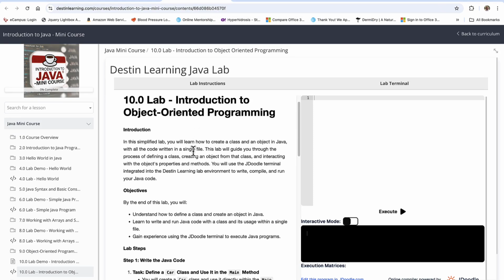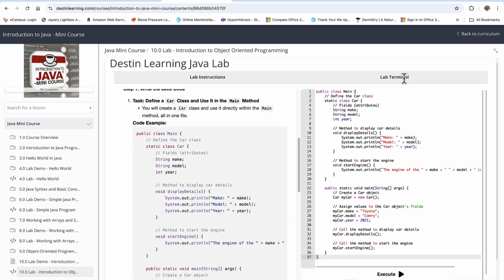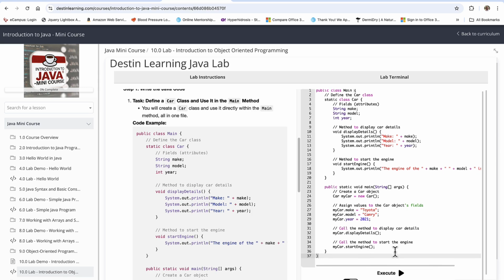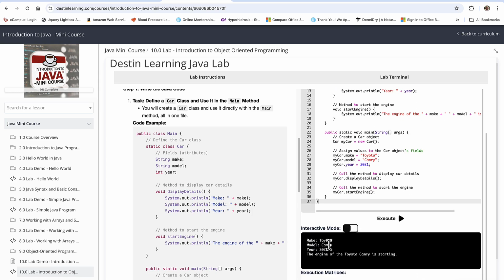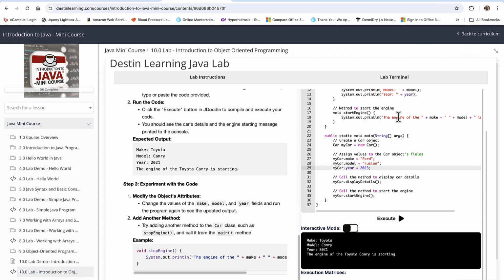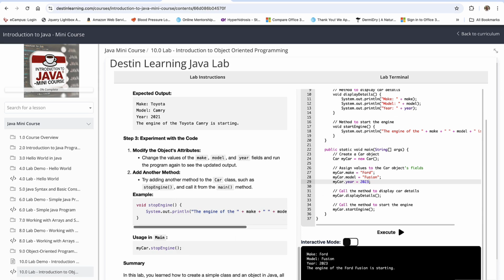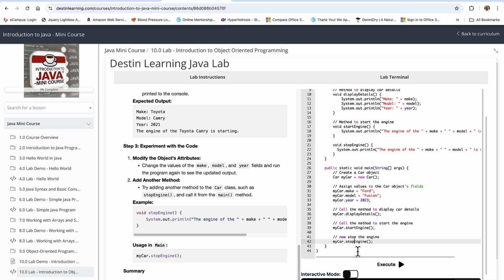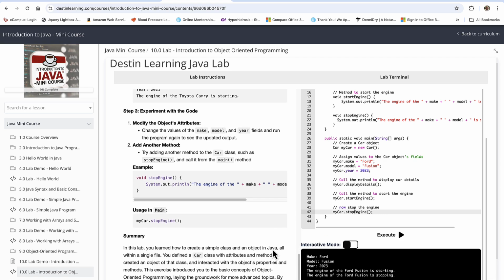Free Java Mini Course - 8.0 Introduction to Object Oriented Programming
This video is part of a free Mini Course Introduction to Java. You can sign up for this course here:

In this video I will demonstrate how to get started with object oriented programming in Java.